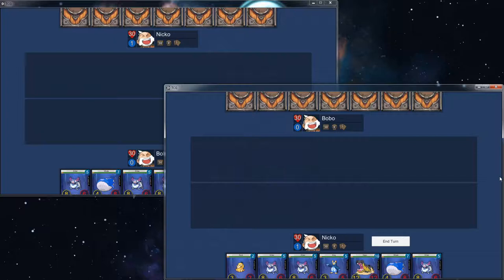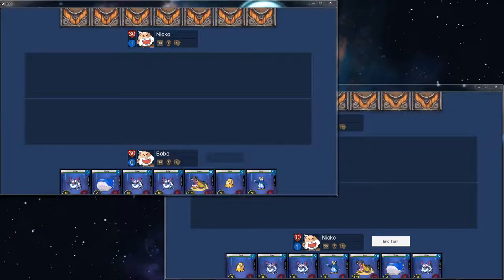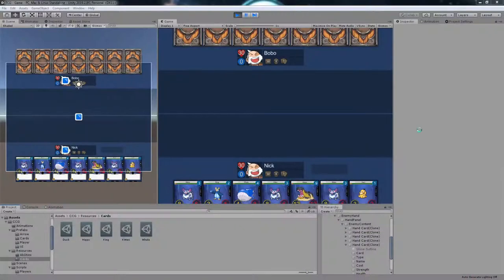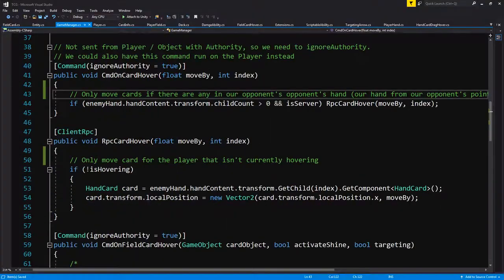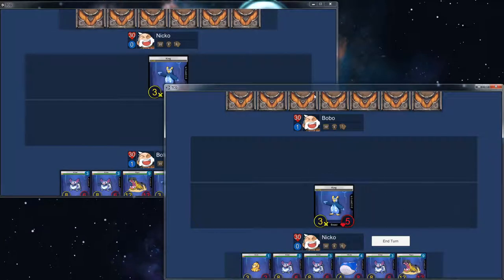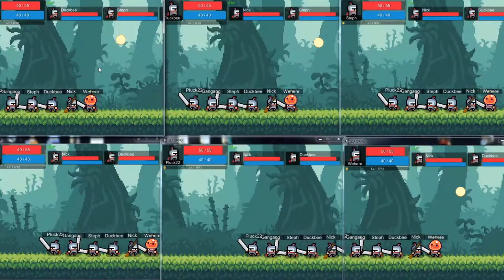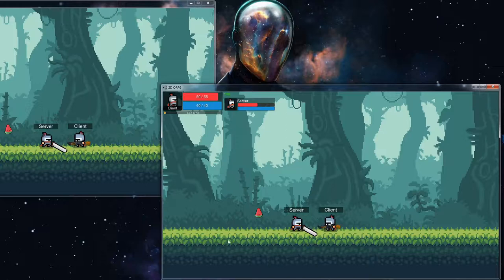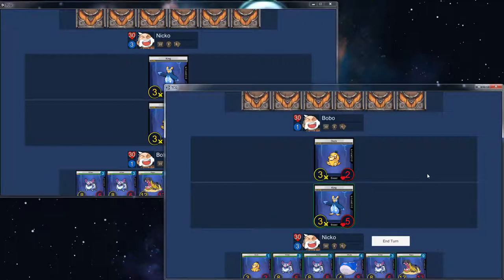Deceptive Multiplayer Practices | Unity Card Game w/ Mirror (FREE Full Project in description)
Learn how to create a card game in unity using mirror networking. This is a tutorial on the deceptive game design mechanics and decisions that make card games work. This was originally designed as a Hearthstone clone so you can definitely use it to make your own. Want to learn to create ccg or create tcg of your own? A more in-depth guide on how this code works right